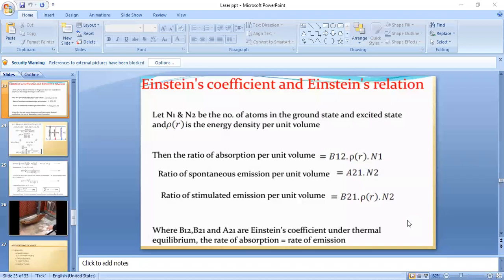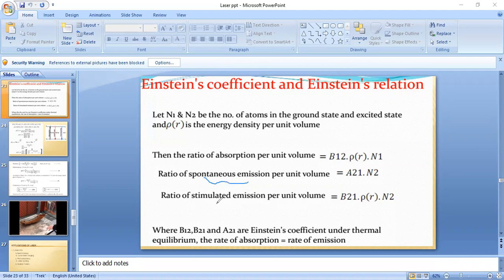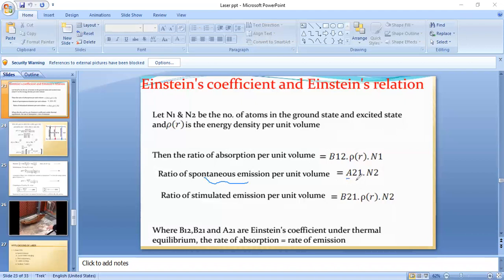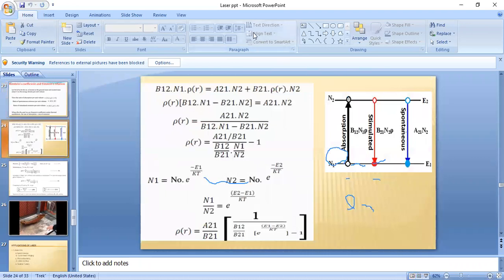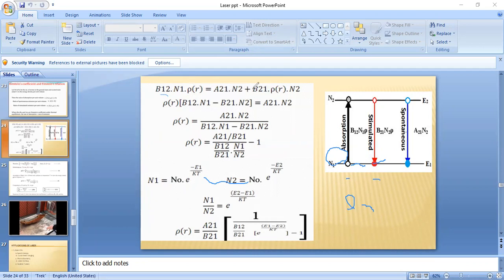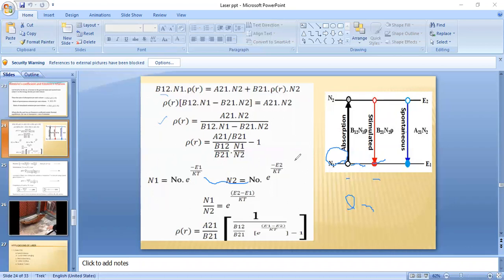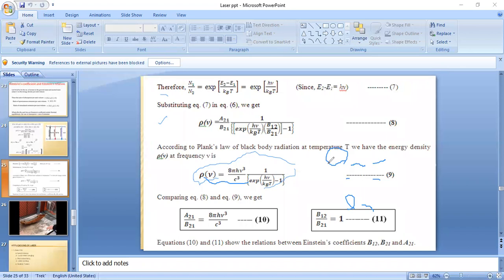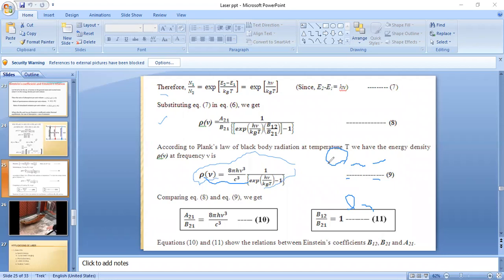Einstein's theory of LASER